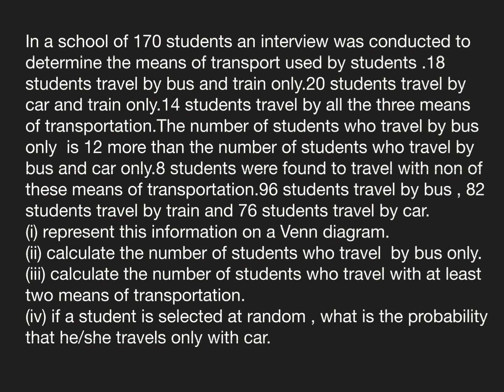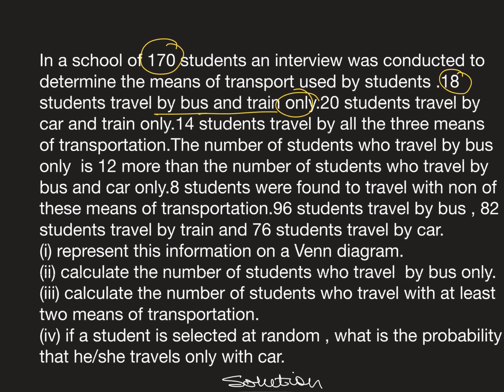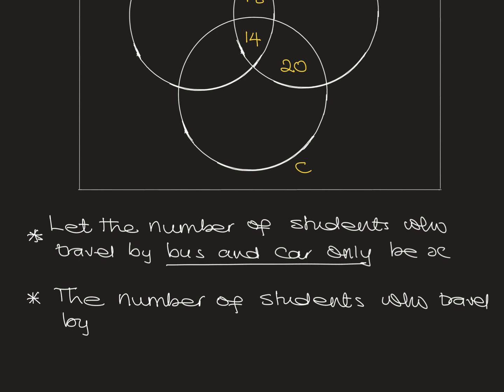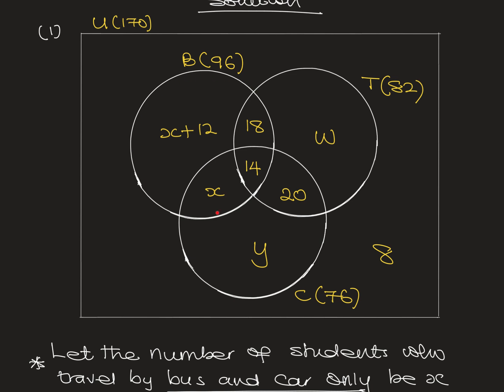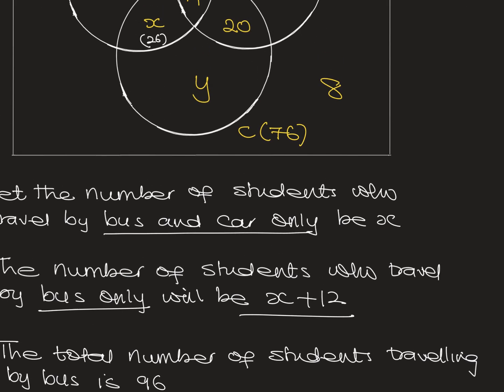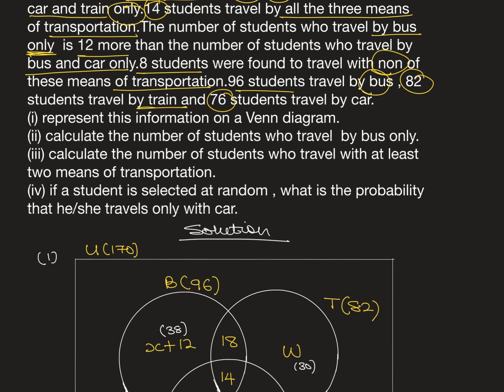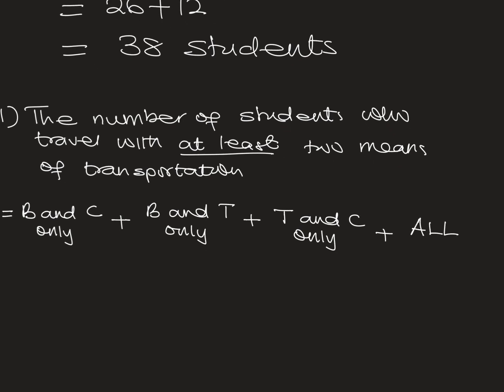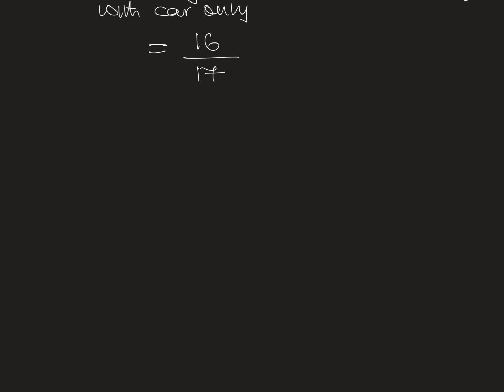SET THEORY (5)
WORD PROBLEM INVOLVING SETS ( A THREE - SET PROBLEM)